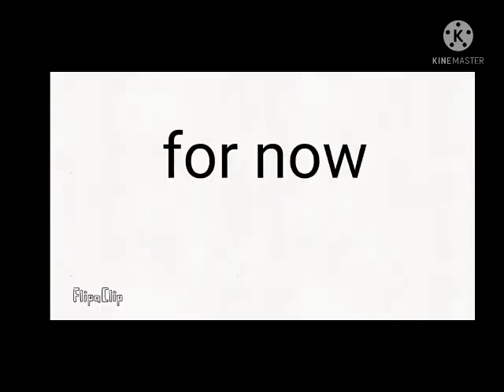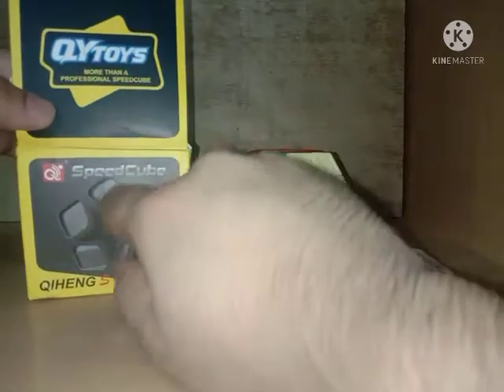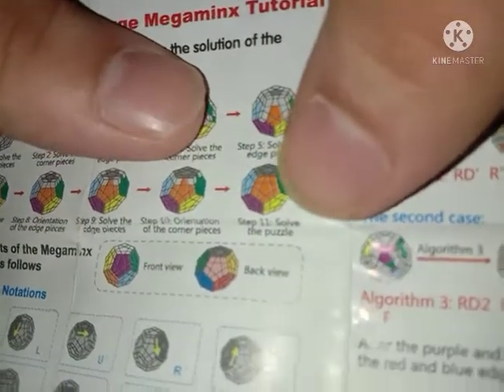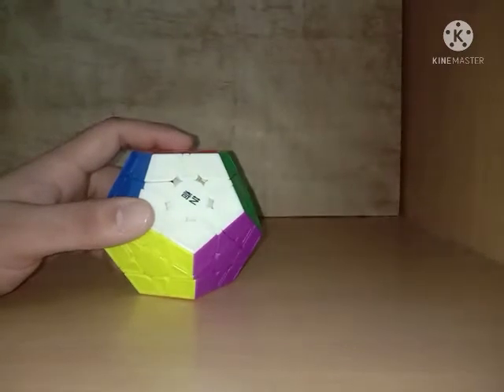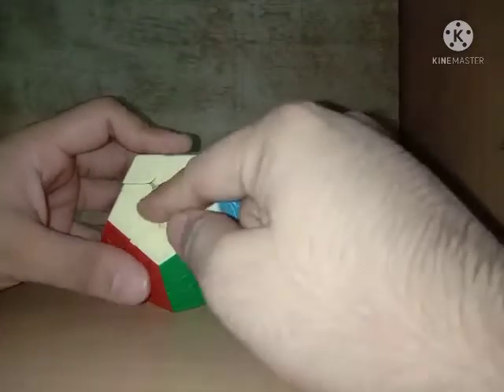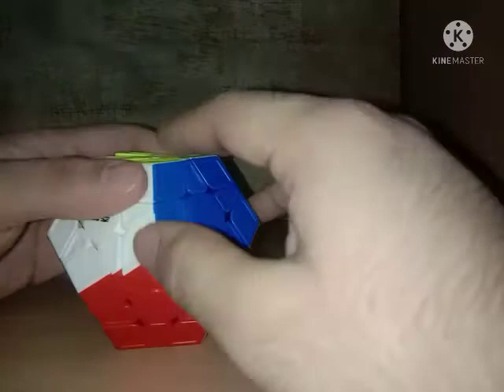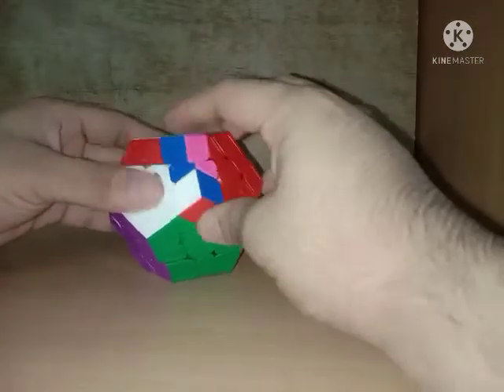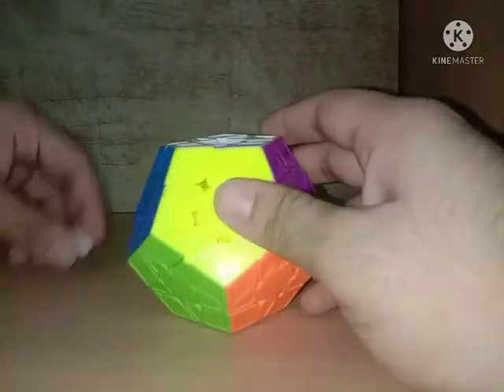Qiyi qiheng5 megaminx unboxing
unboxing a puzzle after a long after I hope you like the video tell me what should I do to improve the video quality

the puzzle itself is begging for tensioning lubrication and break up but I guess it is worth the price at which you get it and you should give it a shot to it if you are a beginner